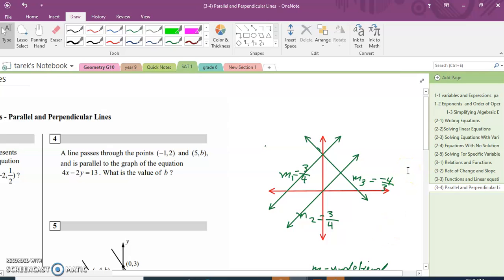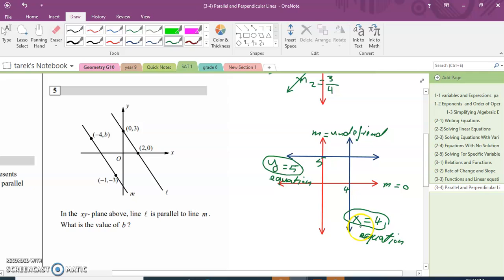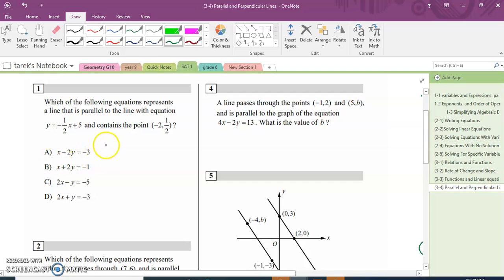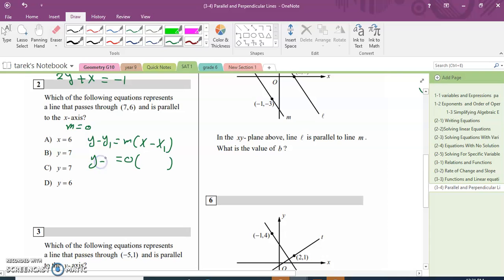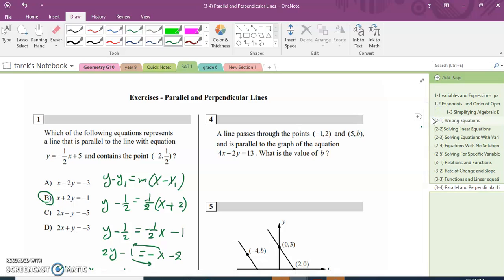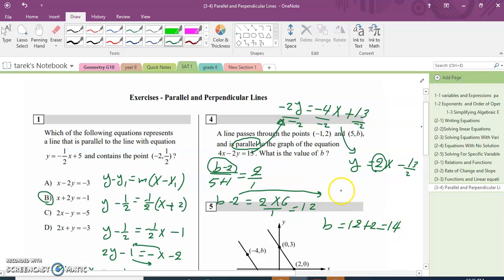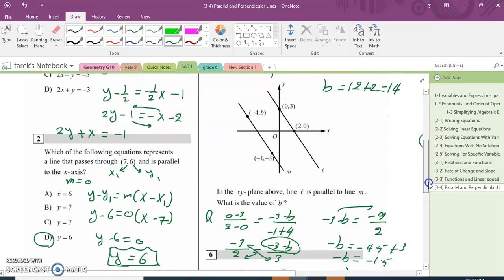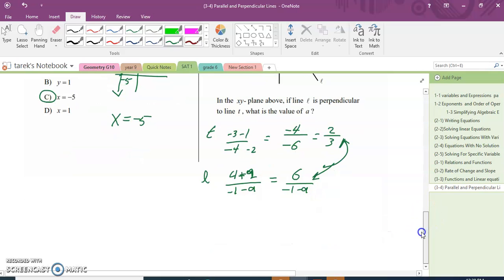(3- 4) Parallel and perpendicular lines